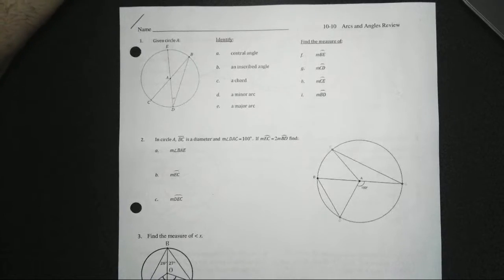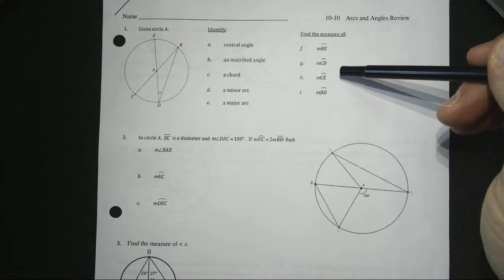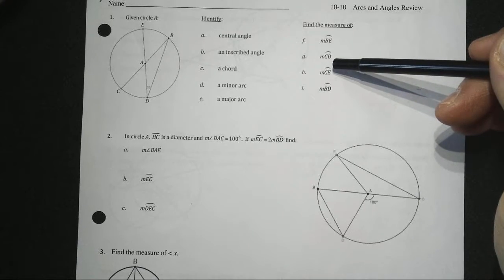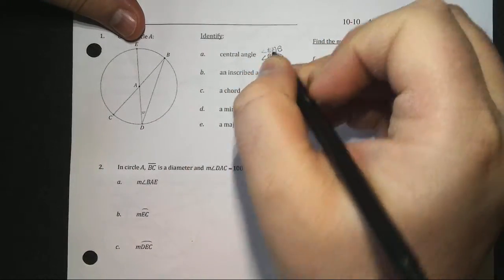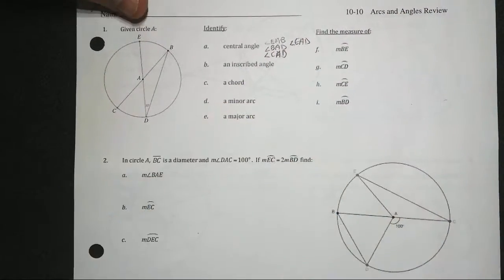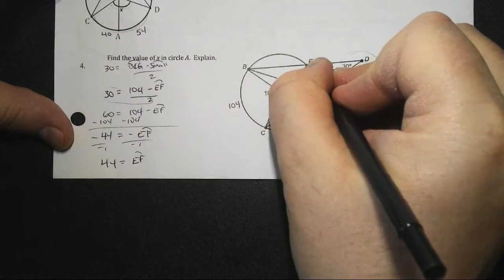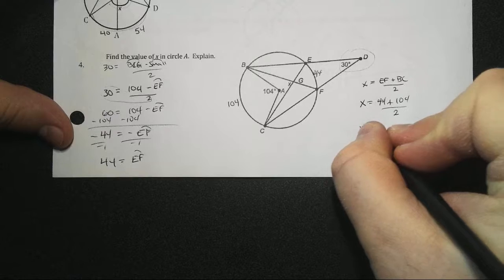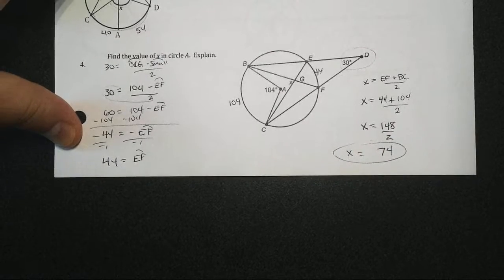10-10 Angles and Arcs Review Page 1